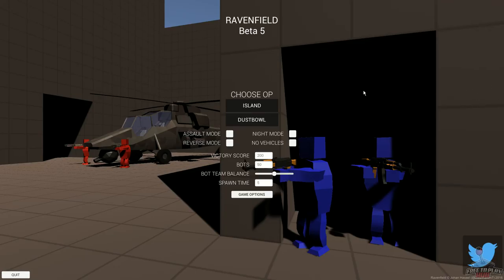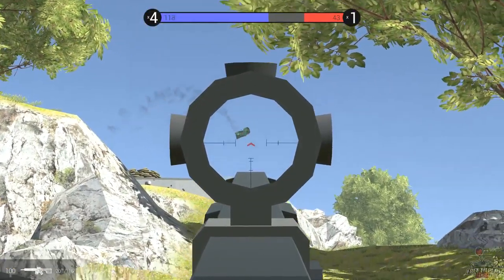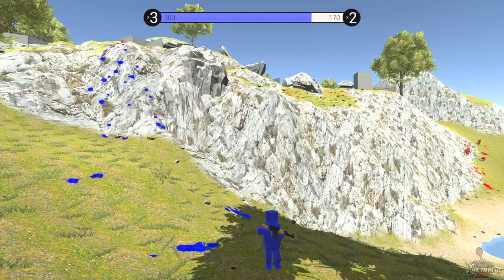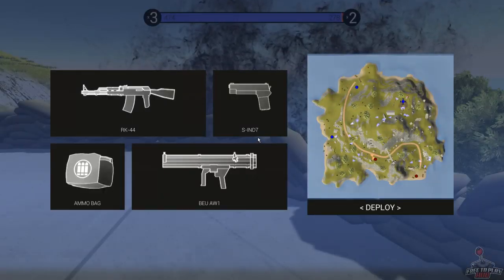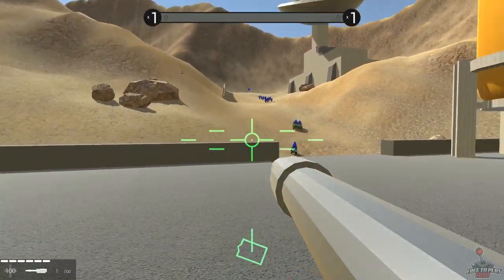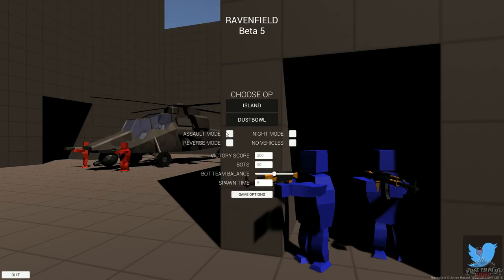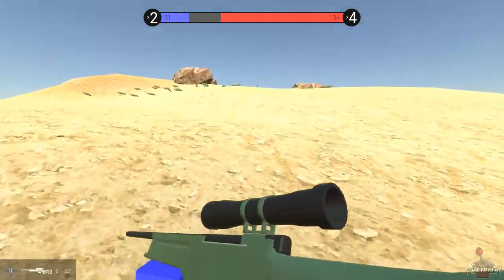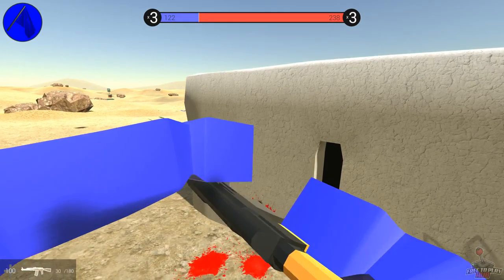RavenField - Free To Play - Battlefield-Style FPS